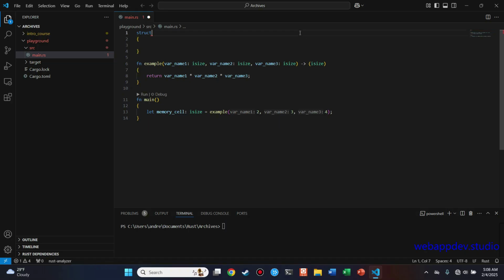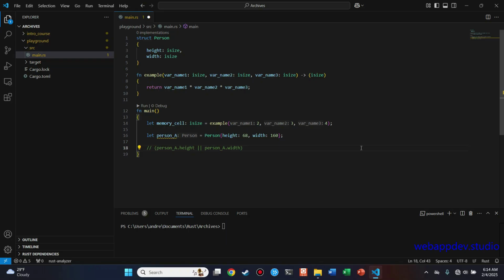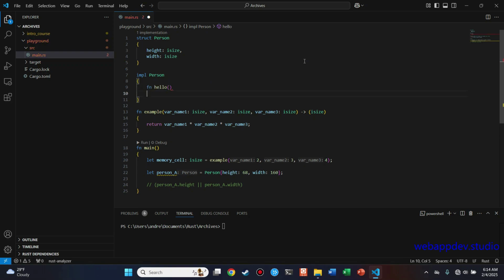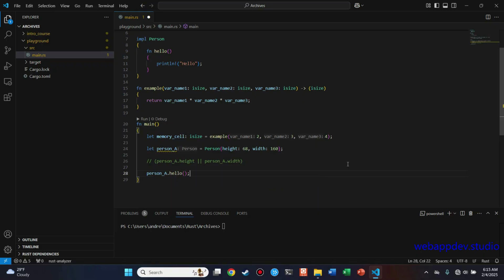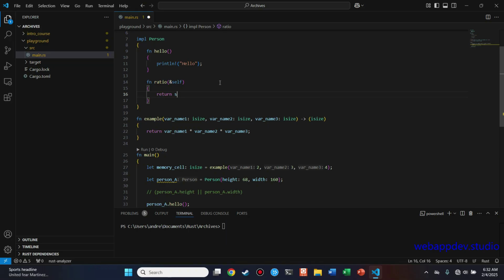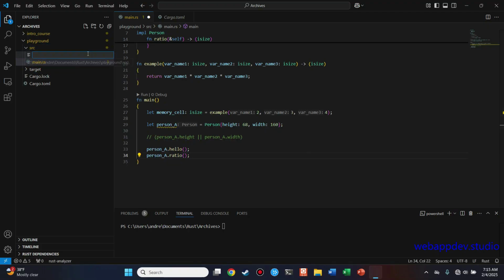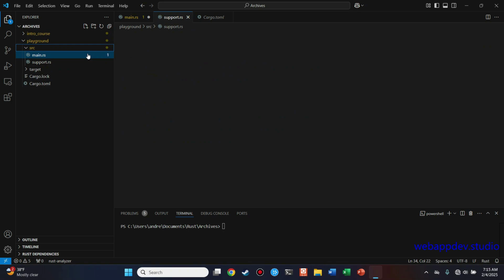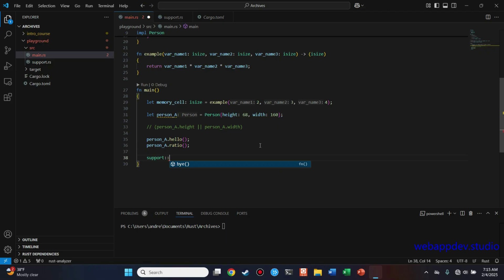Web Development Course (Session 3)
In this class, we will cover functions, objects, and crates!